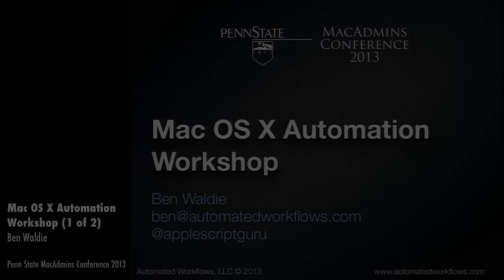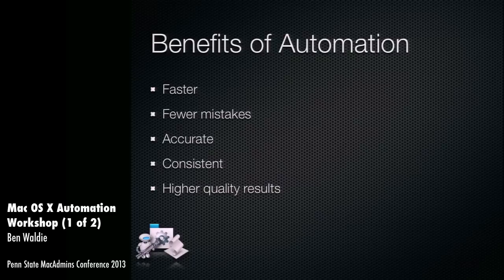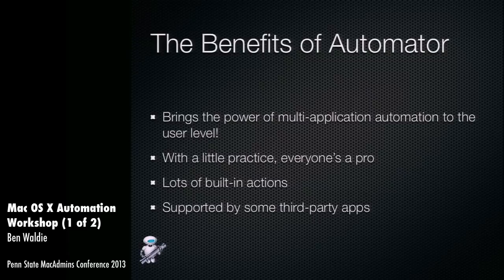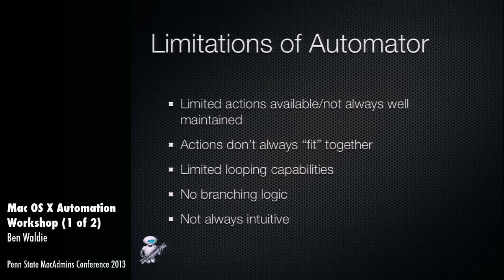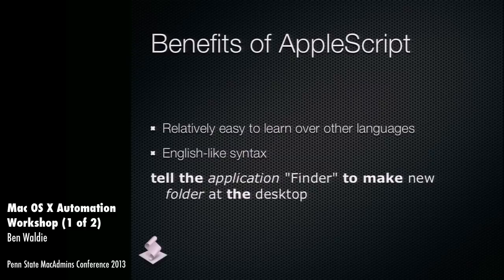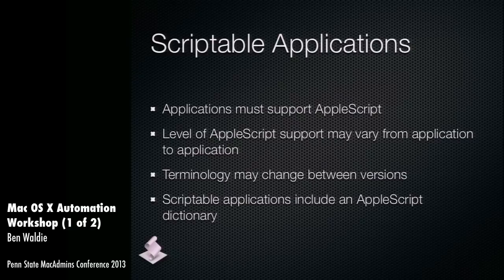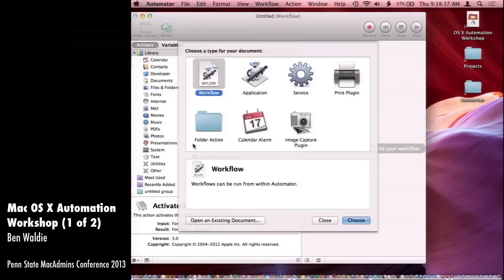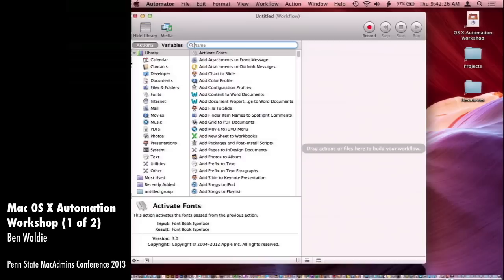Mac OS X Automation Workshop (1 of 2) - Ben Waldie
With AppleScript, Automator, and Services in Mac OS X, there's more reason than ever before to begin automating time consuming and repetitive tasks. In this session, we'll explore the potential of each of these automation technologies, discuss their benefits, and see how you can use them to boost your productivity and efficiency. Join us as we dive right in, begin creating Automator workflows, building services, and writing some simple AppleScripts. Take time to finally learn how to take advantage of these unique technologies in a relaxed "learn-by-doing" class.

Any Mac user interested in gaining productivity and efficiency will not want to miss this session.